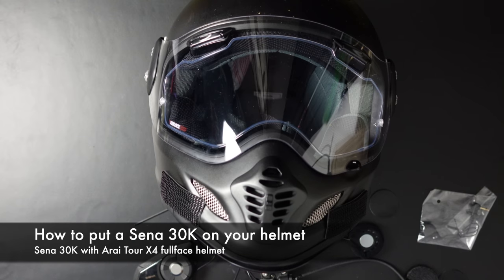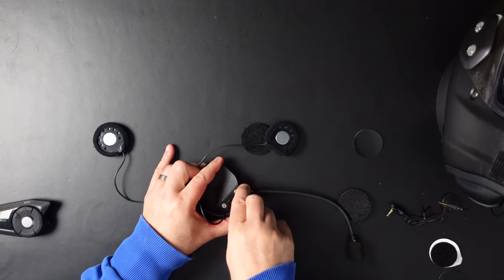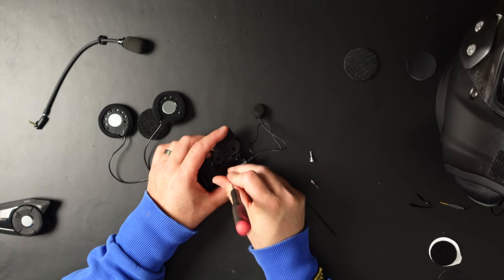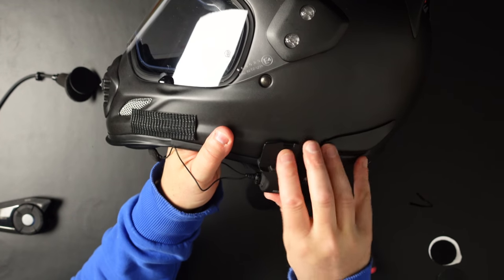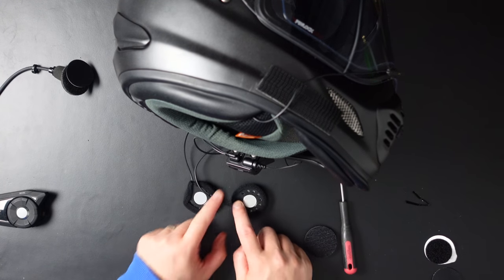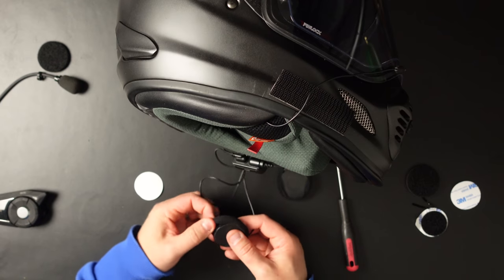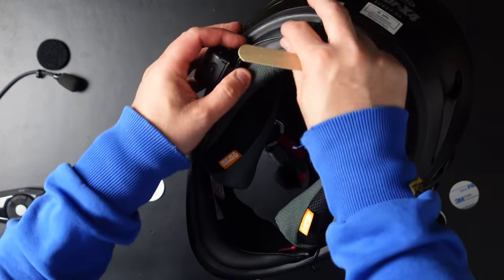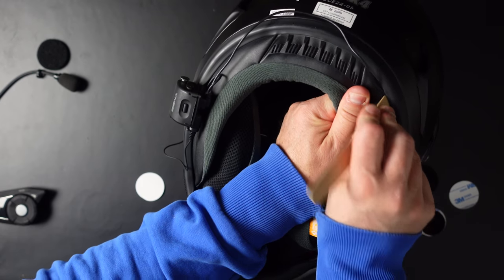How to put the Sena 30K on your Arai Tour-X4 helmet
Putting the Sena 30K communication system for motorcycle on your helmet is not really difficult to do. But in this video I'll demonstrate how you can put it on the Arai Tour-X4 ADV motorcycle  helmet

It is always nice to talk to fellow rider if you need to refuel, take a cup of coffee fe or just tell them the beautiful things you see on the road while riding your motorcycle. You can do this with the Sena 30K. So that is Why I'll show you in this video how you can put the Sena 30K bluetooth communication system on your Helmet. IN this video with the ADV Arai Tour-X4

You have found the Zen and two wheels channel.

This is the only place on the internet where we talk about riding your motorcycle, being free and mastering your mindset

Within this channel I talk about:
✅  Motorcycles (Especially Harley-Davidson),
✅  Mastering your mindset
✅  Product reviews that can help you with your road trips, your blogging and your traveling,
✅  Traveling al over the world,
✅  Good food and Barbecue (weber and Big Green Egg)
✅  Gopro and roadtrips

Enjoy your ride!!

Want to check out my business that makes it possible for me to live the biker lifestyle?

Greetings and see you on the road.

The first drink is on me;)